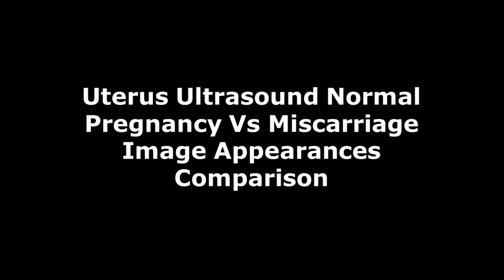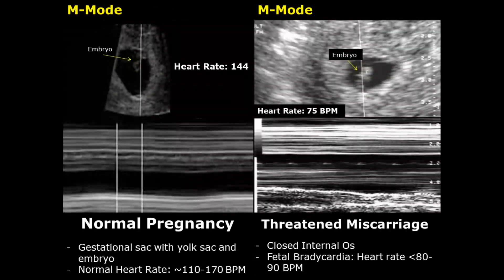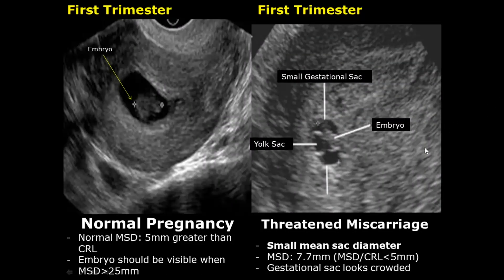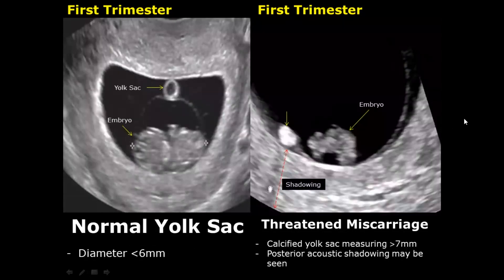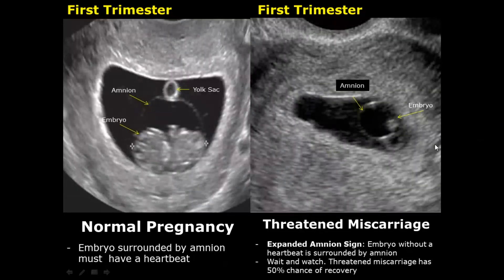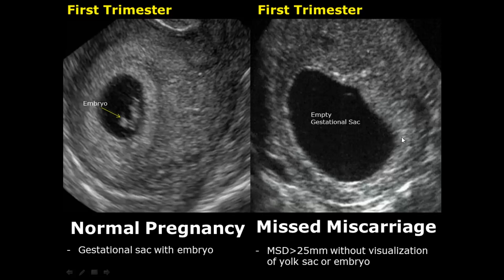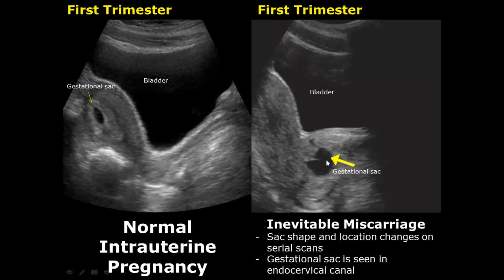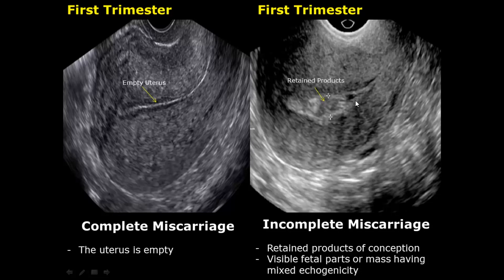Uterus Ultrasound Normal Pregnancy Vs Miscarriage Image Appearances | Intrauterine Pregnancy USG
*Timestamps:
Intro: 0:00
Normal Intrauterine Pregnancy: 0:09
Threatened Miscarriage Fetal Bradycardia: 0:57
Small Mean Sac Diameter (MSD): 1:59
Irregular Gestational Sac: 2:51
Calcified Yolk Sac: 3:10
Subchorionic Hematoma: 3:45
Expanded Amnion Sign: 4:01
Missed Miscarriage: 4:49
Inevitable Miscarriage: 5:43
Complete/Incomplete Miscarriage: 6:35

Guidelines On How To Read And Understand My Videos:

1. Click on the video of your choice.
2. The normal organ images will appear on the left half of the screen.
3. The images with pathologies/diseases will be displayed on the right half of the image.
4. Each case image has description explaining the features of the pathology.
5. Please turn on Subtitles/Closed Caption for easier understanding of the audio, or if you are watching the video on mute.
6. The subtitles may overlap and cover the description. You can move the subtitles away from the description by dragging it with the cursor or with finger touch on smartphone.

Related: ob/gynae, obstetrics, anomalies, second trimester, first, fetus, sonography, ultrasonography, antenatal, uterus, abnormalities, blood, tvs, images, imaging, scans, diseases, disease, cases, radiology, scanning, doppler, placental, cord , fetal, sd ratio, psv, peak systolic velocity, edv, end diastolic velocity, flow reversal, iugr, intrauterine growth restriction, cerebroplacental ratio, high resistance flow